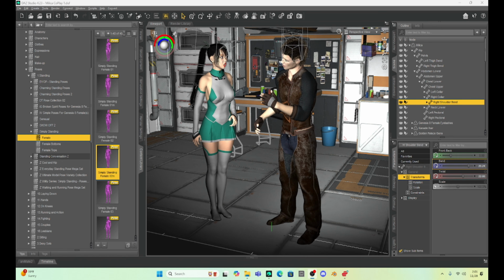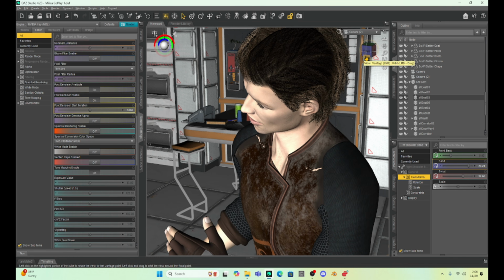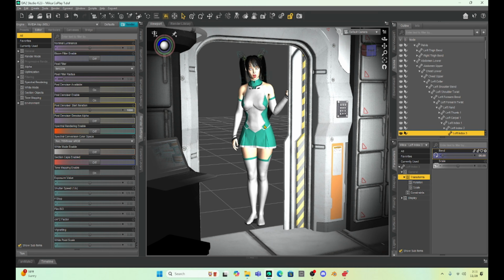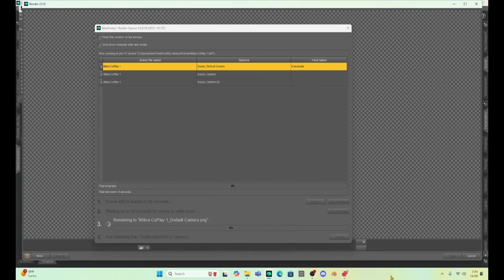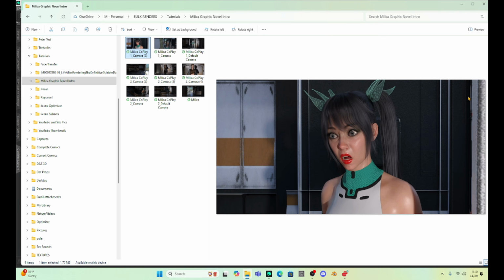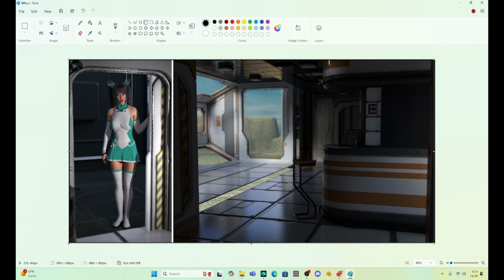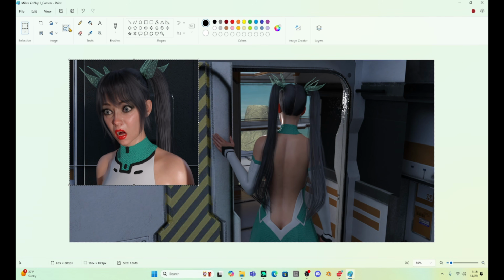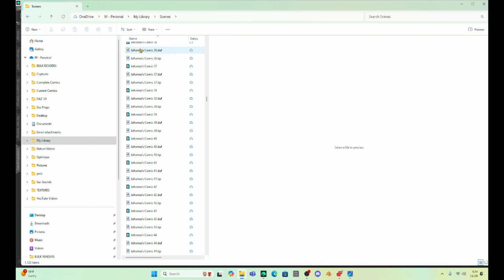Daz Studio: Creating a Graphic Novel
Let me show you an easy way to get a graphic novel started using Daz Studio! This tutorial was very long as I recorded it so I had to edit it way down.  I hope I didn't cut anything important out!